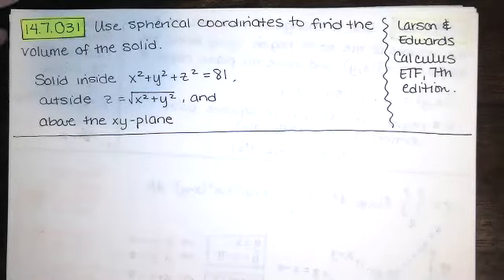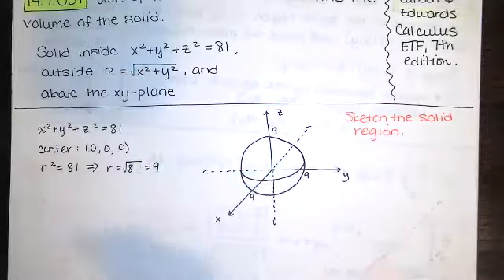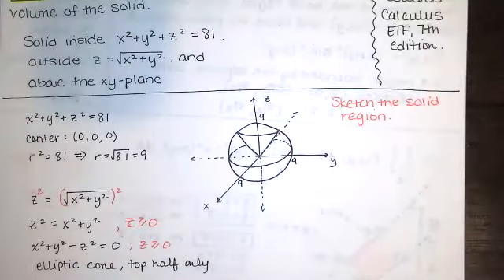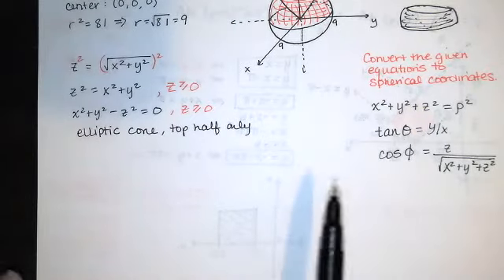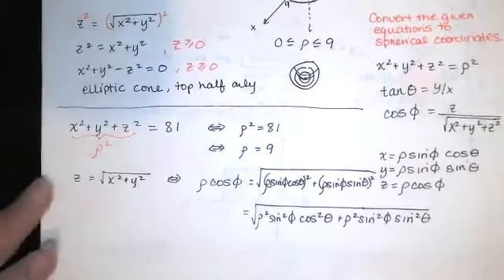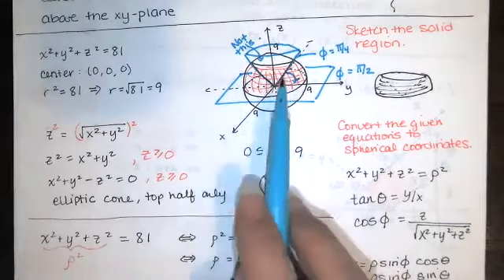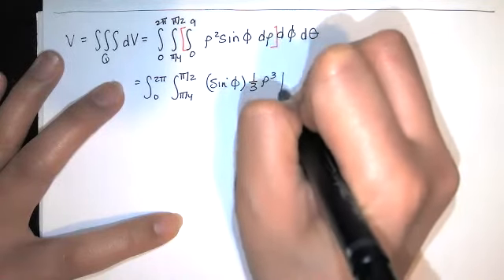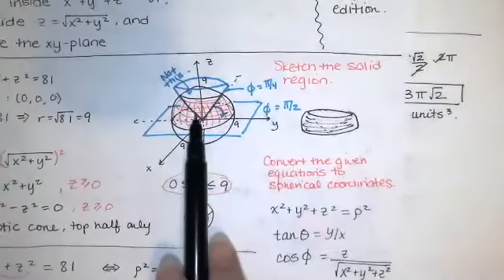Problem 14.7.031 - Spherical coordinates - Volume between a sphere and a cone. - Calc III HW Help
In this video, we work problem 14.7.031 from the Larson and Edwards Calculus Early Transcendental Functions text, 7th edition. We're asked to find the volume of the solid region inside a sphere, outside of the upper nappe of a cone, and above the xy-plane.

First, we graph the solid region to get a sense of the volume we're trying to find. Then we use the spherical coordinates conversion formulas to convert the equations of our boundary surfaces from rectangular to spherical coordinates. We use these and our graph to infer the bounds for rho, theta, and phi. Then we set up and evaluate the double integral yielding the volume of the region in spherical coordinates.